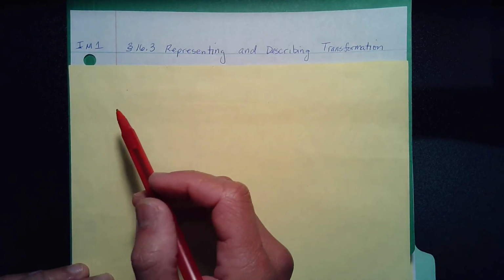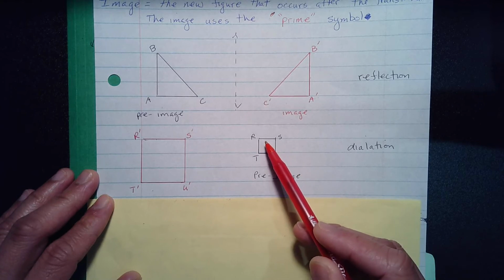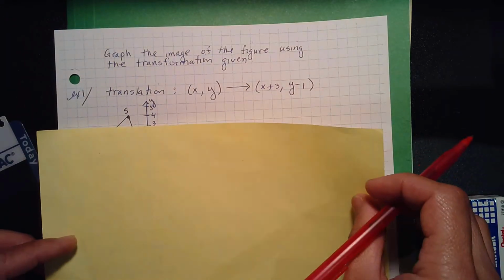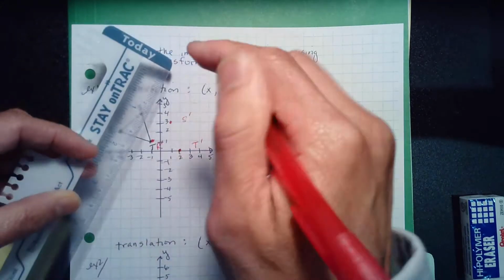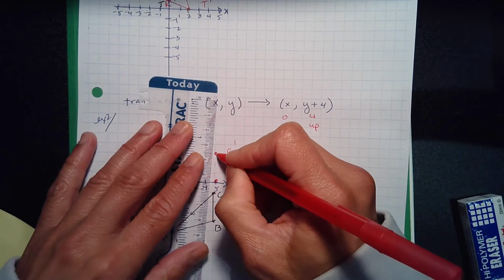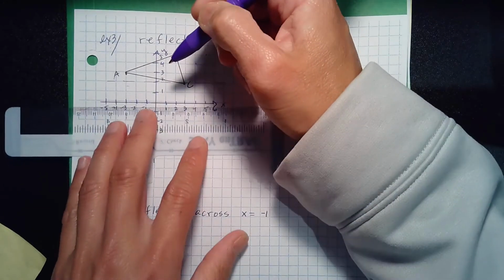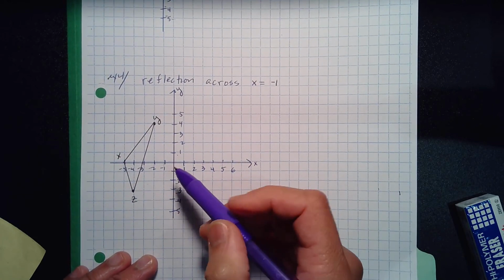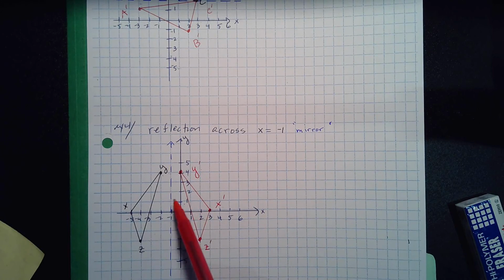IM1 16.3 Representing and Describing Transformations